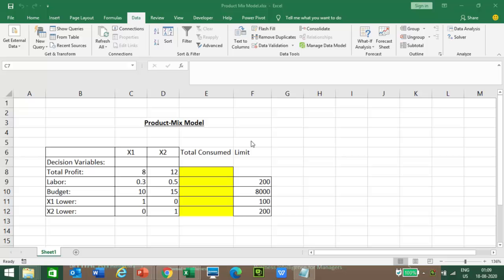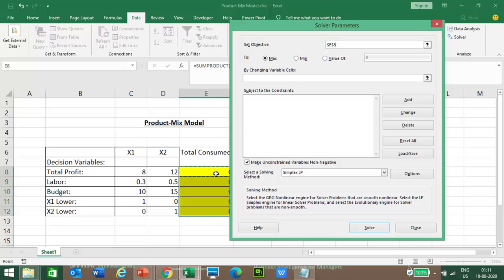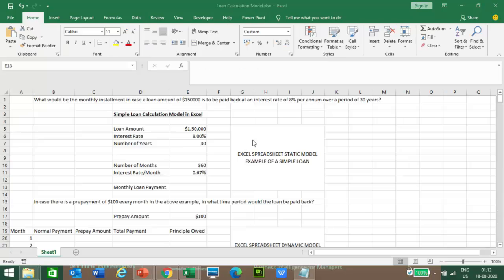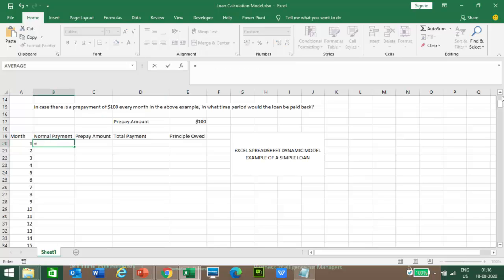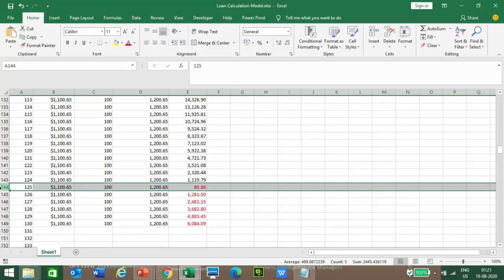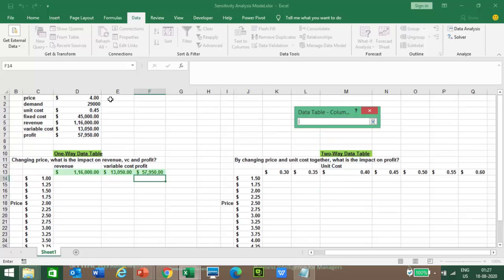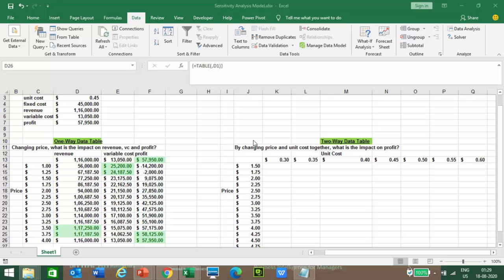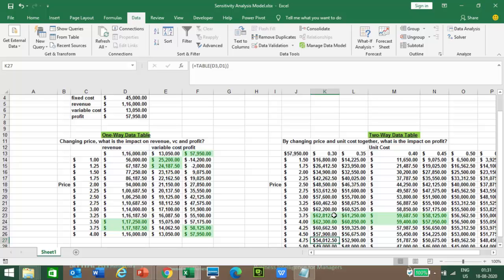Business Intelligence - Session 6: MSS Modelling in BI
The emphasis of the session is enable students to differentiate between the modelling techniques by practicing a few mathematical models using spreadsheets.